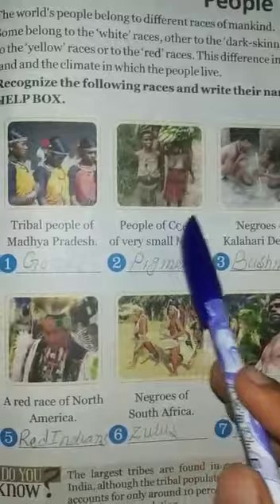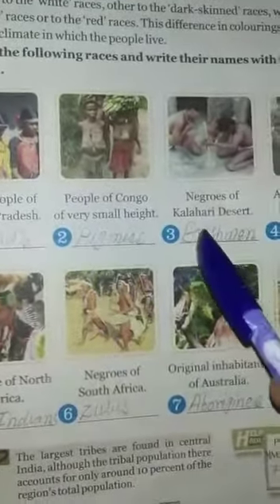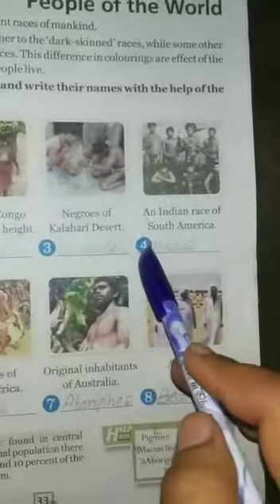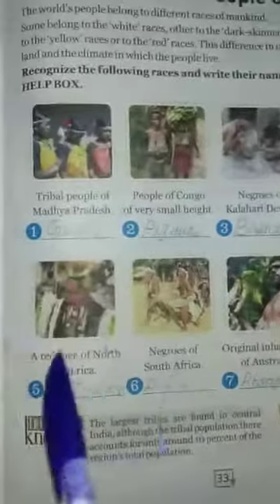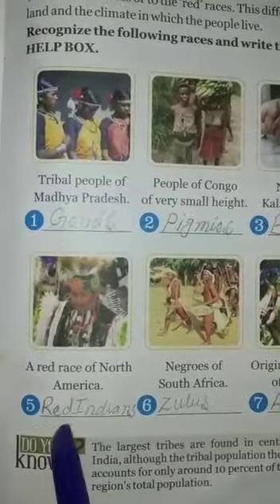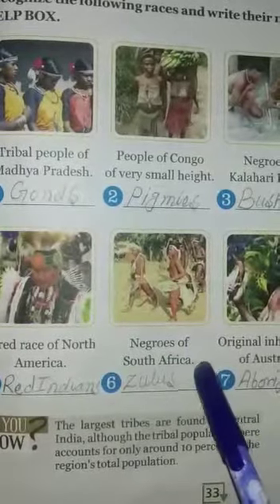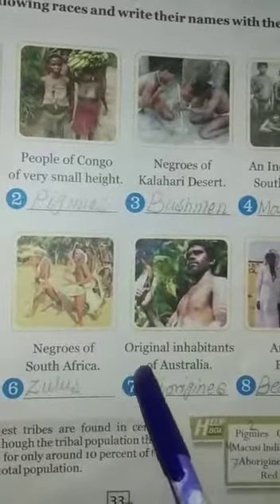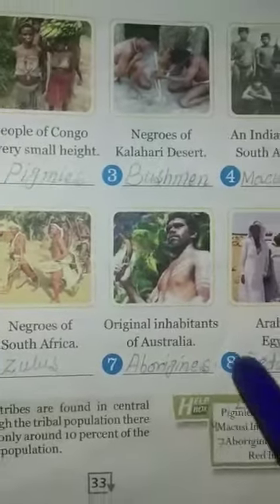PPS Class V G.K Saturday 22/08/2020